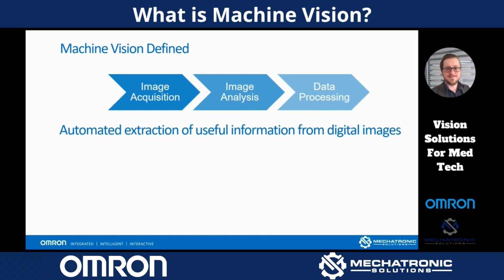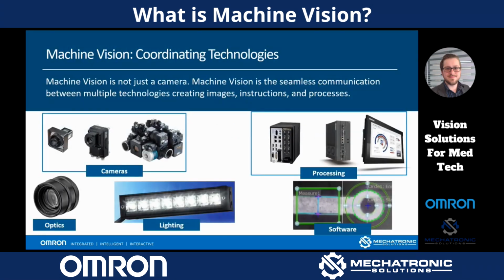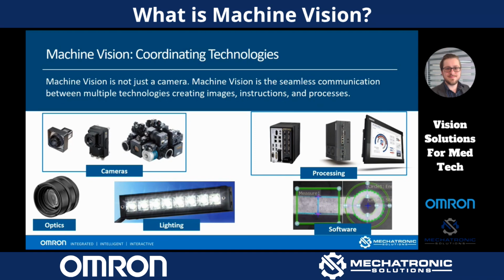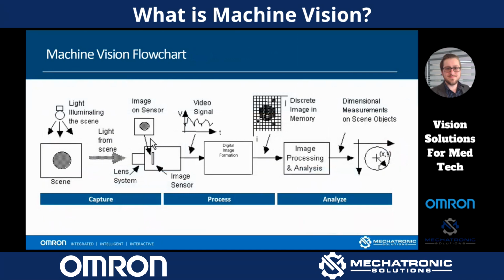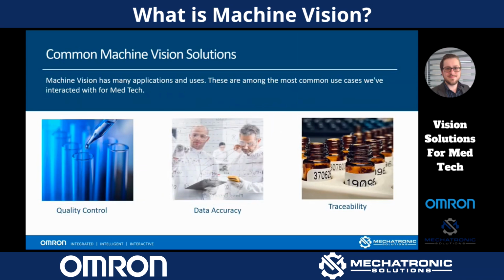What is Machine Vision? - Ryan Marti from Omron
In this Video, Ryan Marti level-sets with a prompt definition of Machine Vision. How that definition might have changed and what a fast-turning technology means for this field.